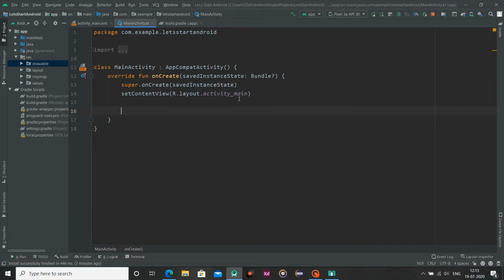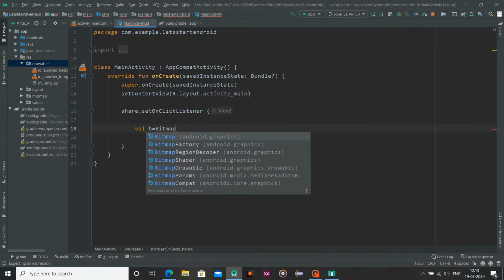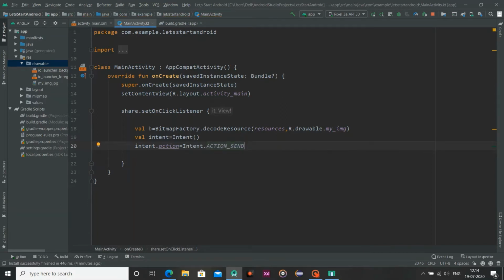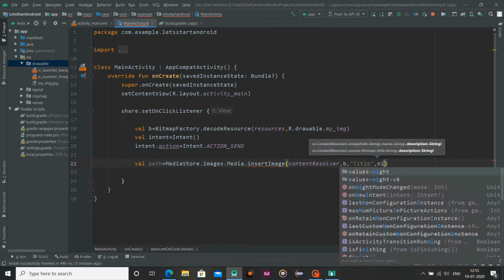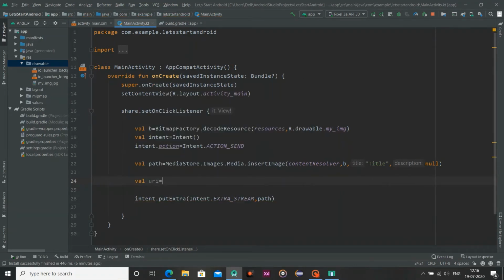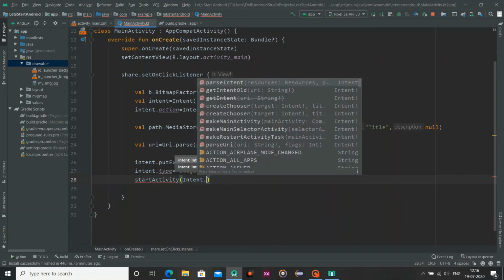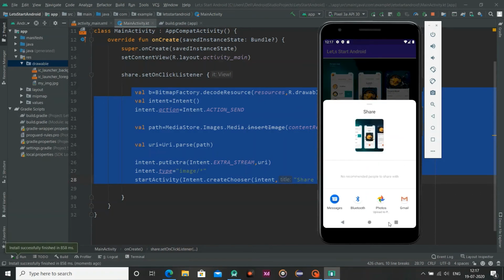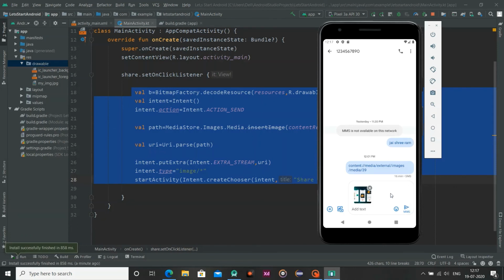Share your Images to Social Media Platforms using simple Implicit Intents in Android Studio [KOTLIN]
Hello Everyone..
This is Himanshu and in this video we will disscuss about sharing of texts from your application to the social platforms using this very easy Intents [ its just like sharing data from one activity to another ]
ok so kindly watch video and enjoy this lecture

STAY HOME STAY SAFE and do something